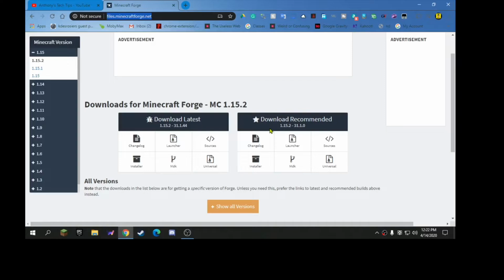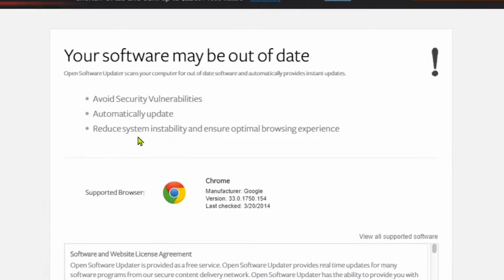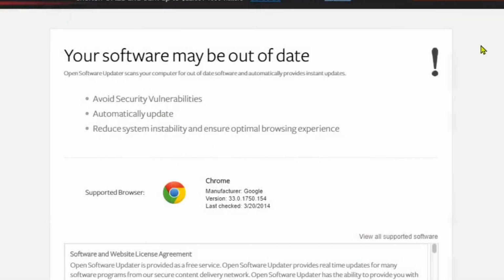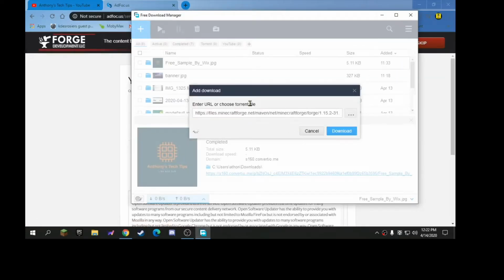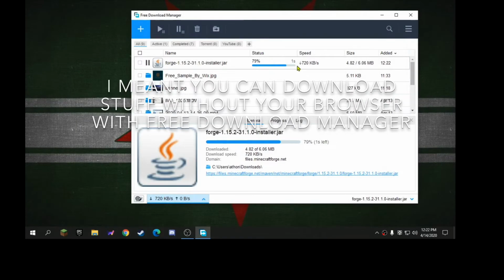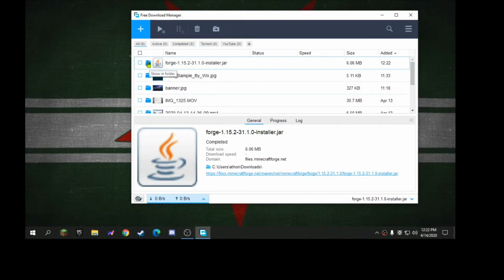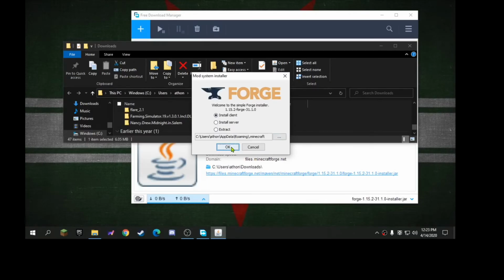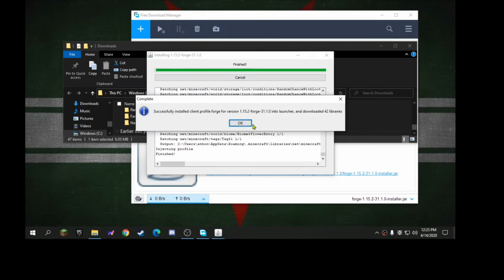How To Install Mine craft Forge 1.15.2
this video will show you how to install Minecraft forge
wursthall,
wurst 1.15.2,
wurst client,
wurst hacked client,
wurstkuche,
wurst 1.12.2,
wurst force op,
wurst krunker,
wurst client 1.15.2,
wurst minecraft,
wurst alt manager,
wurst automine,
wurst auto build,
wurst alt manager tutorial,
wurst and optifine,
wurst auto fish,
wurst alts,
wurst all hacks,
wurst baritone,
wurst book hack,
wurst burger,
wurst blink,
wurst braten,
worst behavior,
worst band ever,
worst basketball injuries,
mollie b wurstfest,
wurst client 1.8.9,
wurst client 1.12.2,
wurst client minecraft,
wurst client tutorial,
wurst client 1.15.1,
wurst client 2b2t,
conchita wurst c a vous,
wurst download,
wurst duplication,
wurst download 1.15.2,
wurst download 1.8.9,
wurst drum mic,
wurst download 1.12.2,
wurst download mac,
wurst download 1.15,
wurst excavator,
wurst eurovision,
wurst error,
wurst enchant,
wurst elytra,
wurst essen,
wurst eintopf,
wurst entity speed,
pasta sfoglia e wurstel,
pizza patatine e wurstel,
pasta panna e wurstel,
pizza patate e wurstel,
patate e wurstel,
pasta con wurstel e pomodoro,
uova e wurstel,
crauti e wurstel,
wurst force op 1.15.2,
wurst forge,
wurst for mac,
wurst force op 1.12.2,
worst family,
wurst for minecraft 1.15.2,
worst features,
f wurst best worscht,
wurst guide,
wurst german,
wurst give command,
wurst grill,
wurst galileo,
worst games,
worst games of 2019,
worst games ever,
wurst hacked client 1.15.2,
wurst hacked client 1.15,
wurst hack,
wurst hacked client 1.8,
wurst hacked client 1.12.2,
wurst hacked client 1.8.9,
wurst hacked client hypixel,
24h wurstel,
wurst install,
wurst in 2020,
wurst installer 1.8,
wurst ist gesund,
wurst im glas,
worst in me,
worst injuries in nba,
worst interviews,
i wurstel fanno male,
wurst jesus,
wurst joke,
conchita wurst jodeln,
lizzy wurst james,
lizzy wurst jumping jacks,
lizzy wurst jello,
conchita wurst james bond,
lizzy wurst james charles,
wurst krunker settings,
wurst kitchen,
wurst kase scenario,
wurst krunker montage,
wurst kochen,
wurst killaura settings,
worst käse scenario,
wurst live,
wurst lied,
wurst launcher 1.15,
wurst latest snapshot,
wurst layout anno 1800,
lizzy wurst live,
lizzy wurst lance stewart,
evil wurst leech,
wurst mic,
wurst minecraft hacked client 1.15.2,
wurst mod,
wurst mac,
wurst mc,
wurst minecraft client,
wurst minecraft 1.15.2,
t.o.m. wurst,
wurst nurse,
wurst nuker,
wurst nurse band,
wurst not installing,
wurst not working,
wurst no clip,
wurst nuker id,
wurst n beer,
wurst on hypixel,
wurst op sign,
wurst op hack,
wurst on 2b2t,
wurst optifine,
wurst on mac,
wurst oder käse,
wurst optifine 1.15,
como usar o wurst,
wurst premium alts,
wurst pronunciation,
worst prisons,
worst punishments,
worst pies in london,
wurst phoenix,
worst premade ever,
worst parents ever,
wurst qualität,
evil wurst quad bunker,
lizzy wurst q&a,
quer wurst,
quarks wurst,
conchita wurst drag queen,
conchita wurst quien es,
wurst rust,
wurst review,
wurst rezept,
wurst recipe,
wurst rise like a phoenix,
wurst reach hack,
wurst remove logo,
wurst rezepte zum selbermachen,
wurst settings,
wurst showcase,
wurst server crasher,
wurst settings krunker,
wurst salad,
wurst server finder,
wurst sign op,
wurst scaffold,
wurst tutorial,
wurst template tool,
wurst tlauncher,
wurst tutorial 1.15.2,
wurst tv,
wurst timer,
wurst tp aura,
wurst truth over magnitude,
wurst unban,
wurst und käse,
worst ufc fights,
worst ufc knockouts,
worst umpires,
worst ufc fighters,
worst ufc,
worst umpire calls,
wurst vs impact,
wurst vs,
wurst vs sigma,
wurst v krunker,
wurst vitamin e,
wurst vs huzuni,
wurst vienna,
wurst vclip,
wurst world,
wurst with optifine,
wurst wurst wurst,
wurst why me,
wurst warm machen,
wurst wurst wurst song,
wurst with optifine 1.14.4,
wurst with forge,
conchita wurst w polsce,
wurst xray,
wurst xray 1.15.2,
wurst xray not working,
wurst xray add,
conchita wurst x factor,
minecraft wurst xray,
xturtle wurst,
conchita wurst x factor audition,
wurst x ray,
wurst youtube,
lizzy wurst youtube live,
pepa wurst yk,
pepa wurst youtube,
pepa wurst deutsch yk,
yangs wurst,
yb wurst werbung,
lizzy wurst new years,
conchita wurst y ruth lorenzo,
wurst zu hause machen,
wurst zip download,
wurst zubereiten,
wurst zuzeln,
wurst zusatz,
conchita wurst zürich,
wiener wurst zubereitung,
vw wurst zubereitung,
wurst 1.15.1,
wurst 1.8.9,
wurst 1.15,
wurst 1.14.4,
wurst 1.15.2 tutorial,
wurst 1.15.2 mac,
star wurst 1,
star wars 1-6,
wurst 1.12 2,
wurstel da 1 metro,
wurst 1.14 4,
wurst 1.15 2,
wurst 2b2t,
wurst 2x2,
wurst 2x1,
wurst 20w06a,
wurst 2020,
wurst 2.3 download,
wurst 20w10a,
conchita wurst 2019,
wurster 2 severin,
star wurst 2,
conchita wurst 3 fail,
star wurst 3,
conchita wurst 3,
evil wurst 3x3,
3thedward wurst,
extra 3 wurst,
scary movie 3 wurstel,
wurst 4.0,
star wurst 4,
star wurst 5,
5 minuten tricks wurst,
bosch mum 5 wurstfüller,